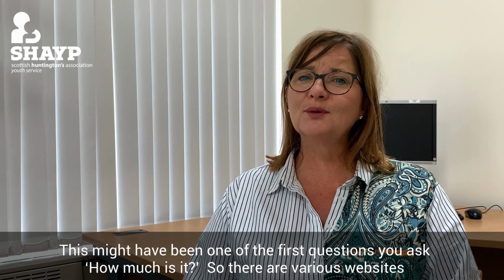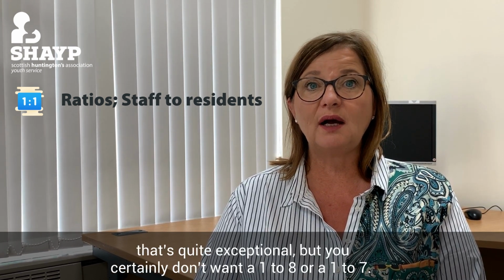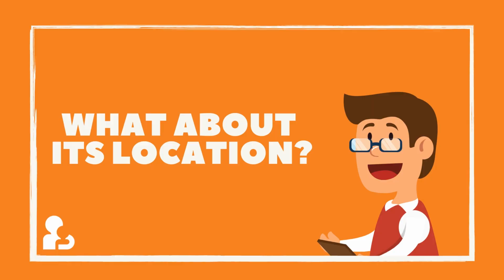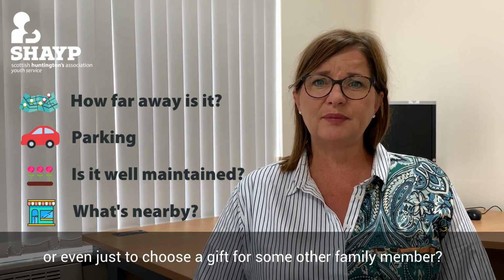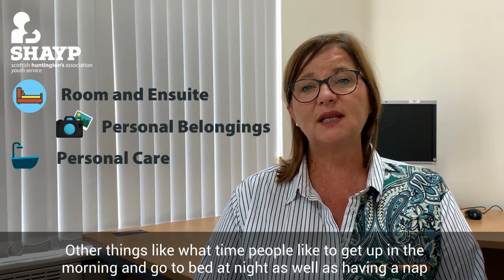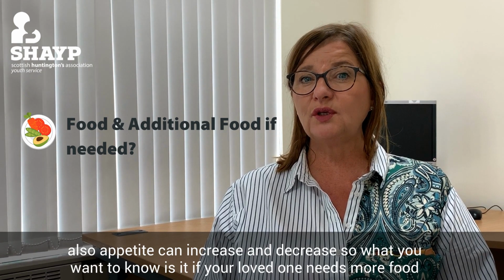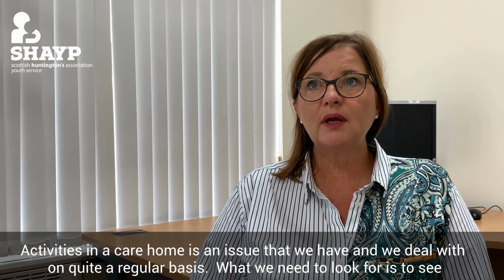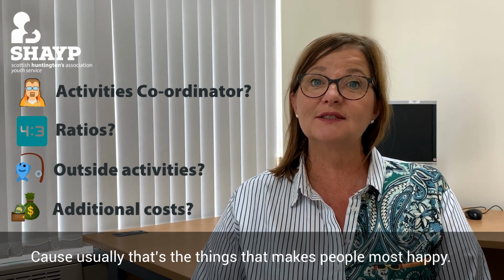📺 SHAYP Talks 📺 Choosing a Care Homes for Huntington's Disease with Jillian Foster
SHAYP are delighted to have Jillian Foster (Senior HD Specialist, Fife) join us in this months SHAYP Talks where she share considerations to think about when choosing a care home for someone with Huntington's Disease.

Look out for more episodes of SHAYP Talks; including 'HD Management Clinic', 'Young Carers' 'Predictive Testing for HD' and 'What is Enroll-HD?'.